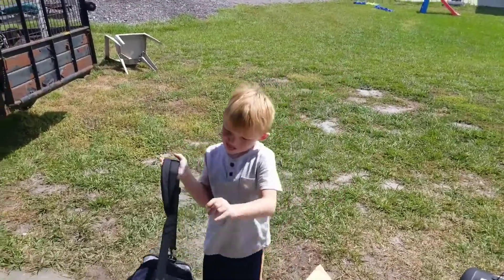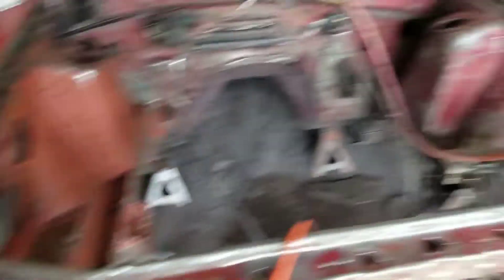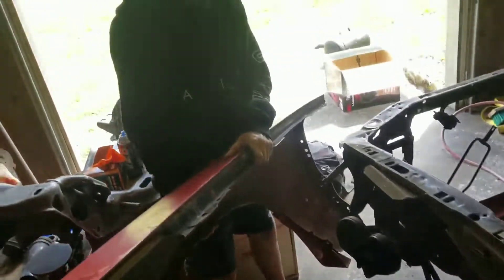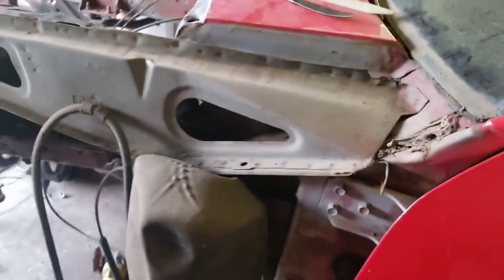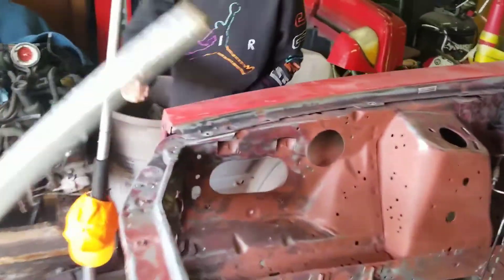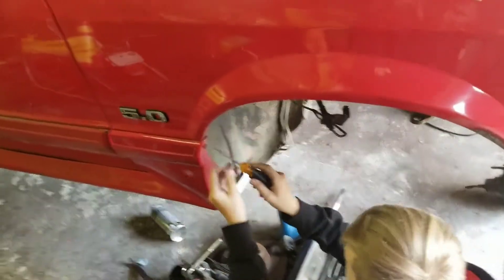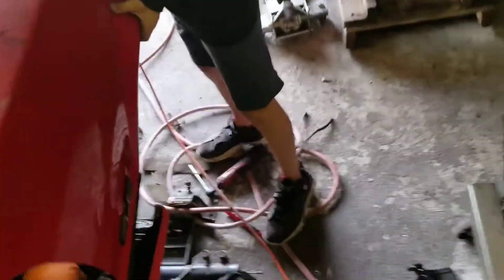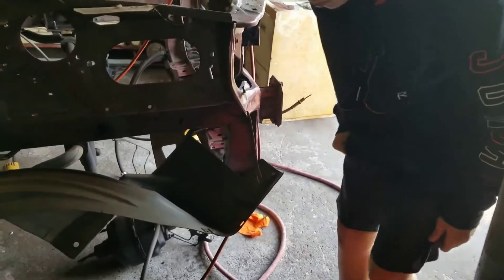Foxbody Engine Bay - Stripping It Down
Foxbody Mustang restoration part 6. Removing front fenders.